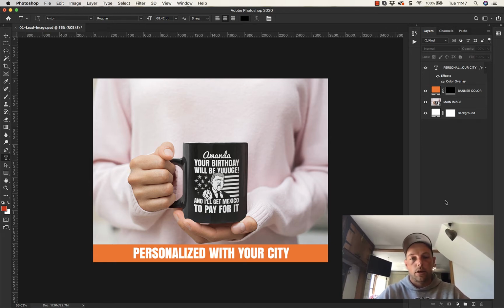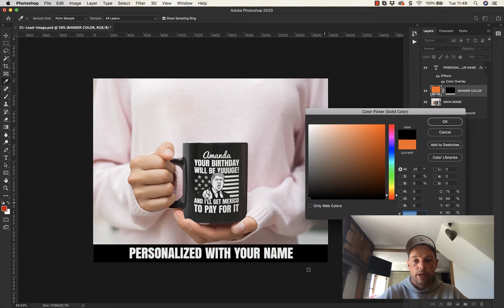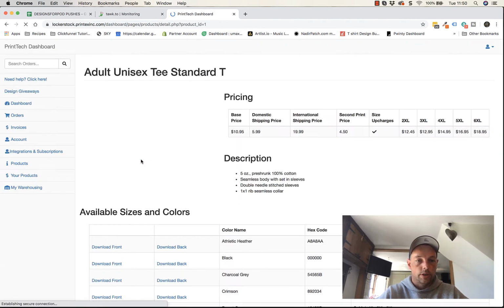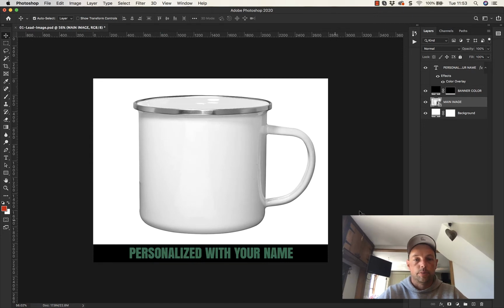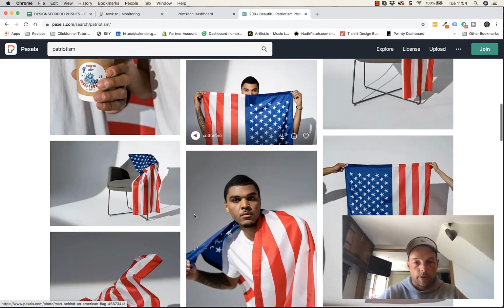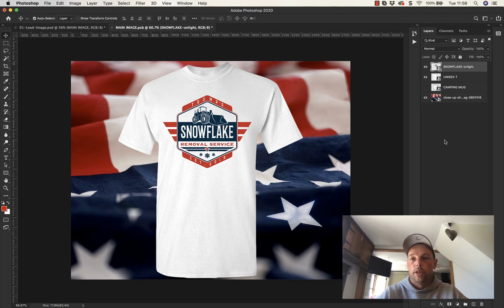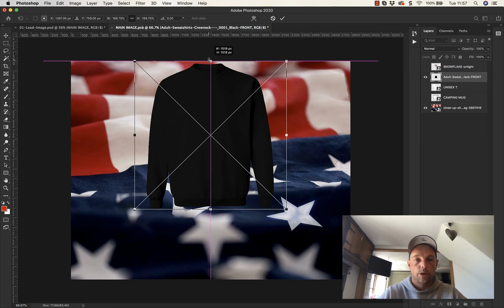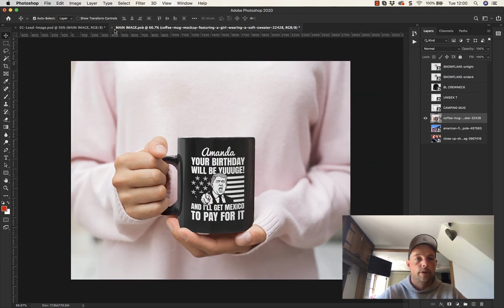Etsy And Shopify Product Thumbnail Builder PSD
Perfectly sized for Etsy but will also work on shopify, size your mockups with a banner and use Lockerstocks mockups to make your listings look unique and eye catching.